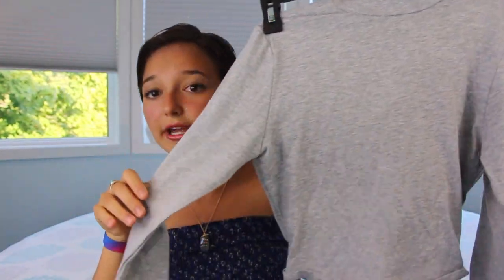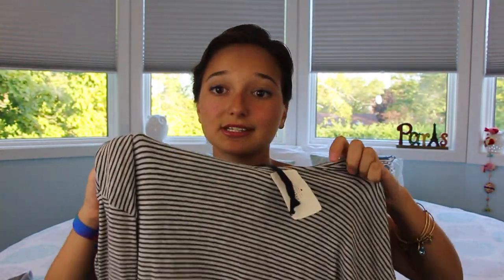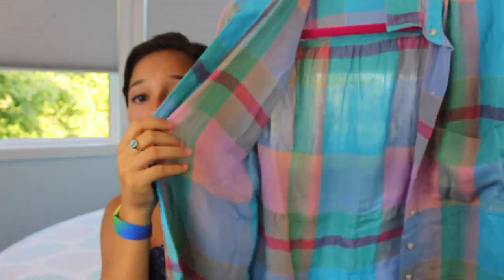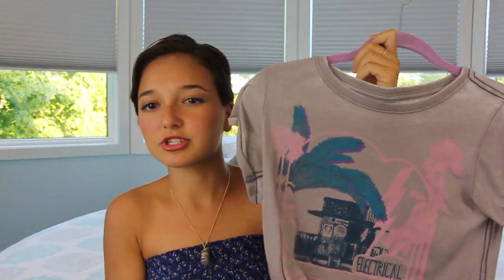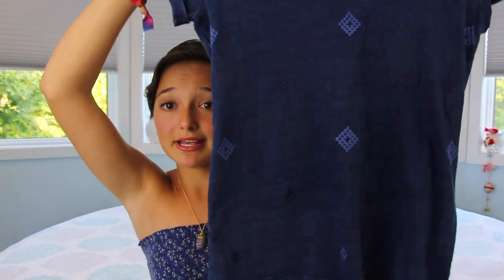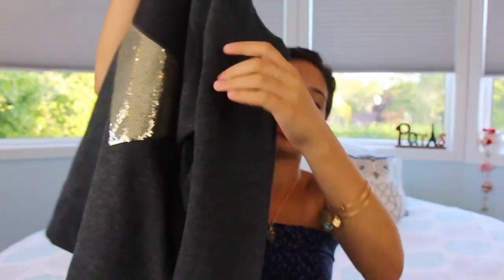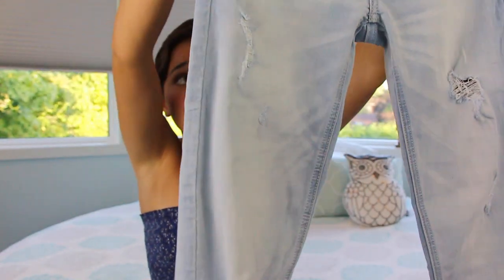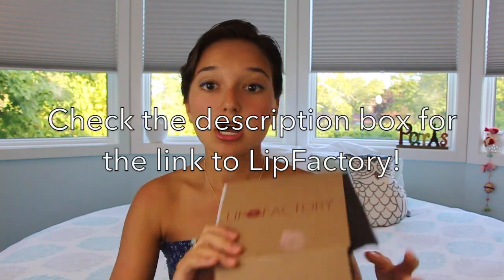Fall Clothing Haul | Free People, Urban Outfitters, Pink, & More!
OPEN for links & information

About Myself:
Age: 16
Name: Selin
Camera: My DSLR Canon Rebel T4I

XO-
Selin, beautyblush06